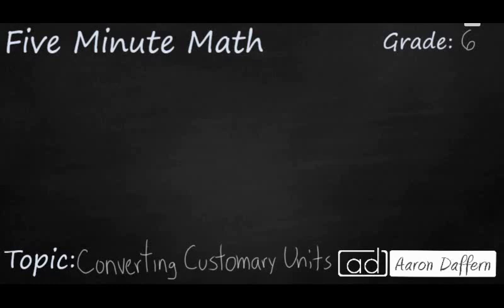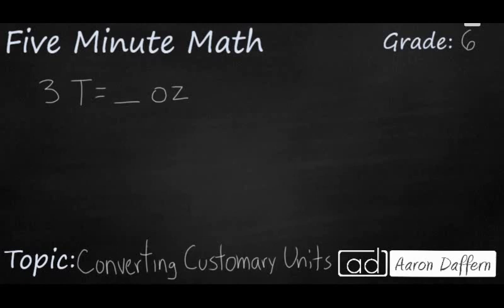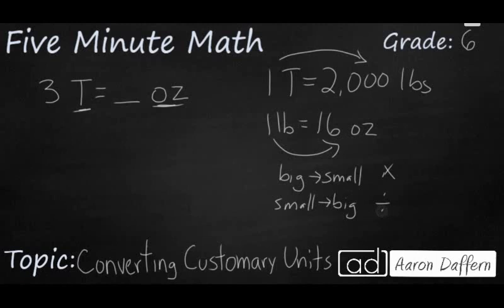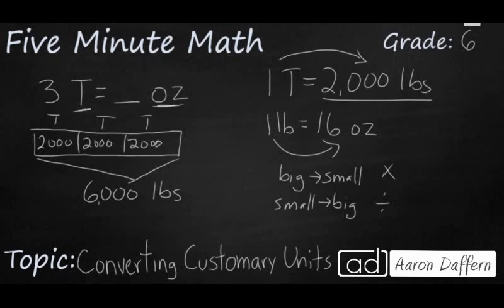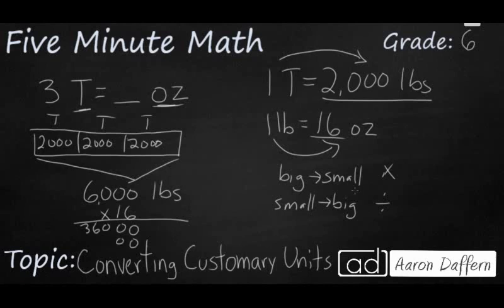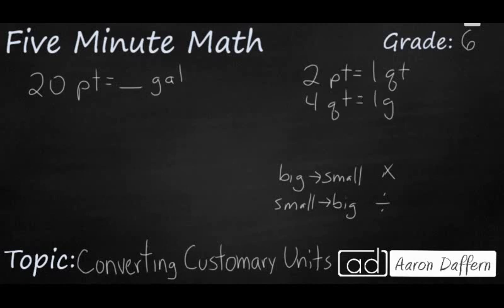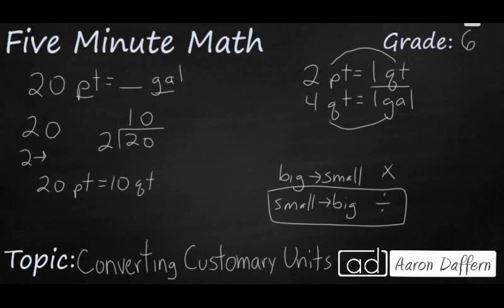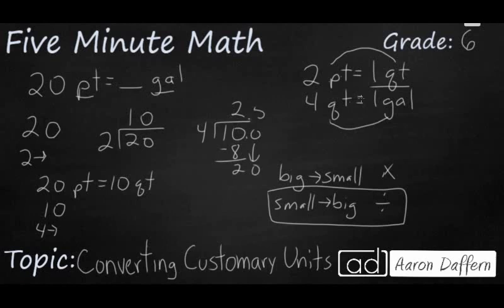6th Grade Math Converting Customary Units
Learn how to convert customary units through two progressions of change, such as changing tons to ounces or pints to gallons. Two examples and visual representations are provided in the video.